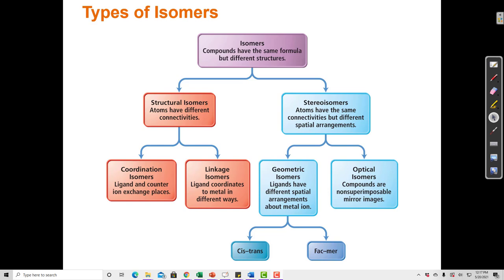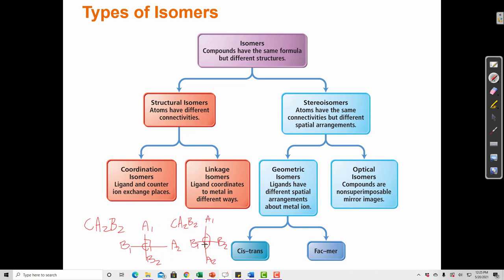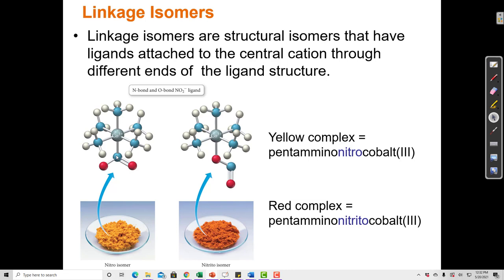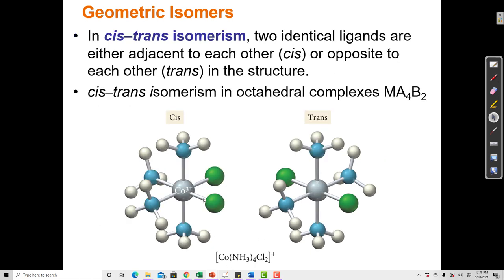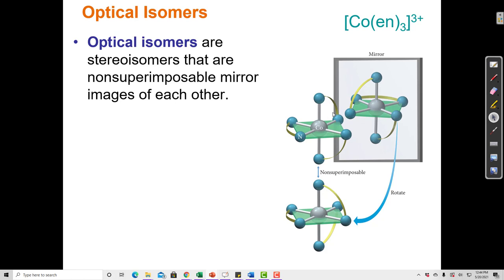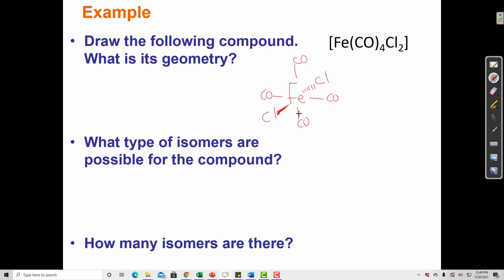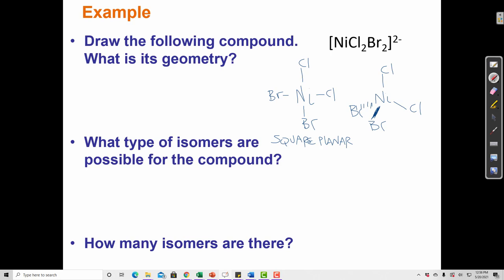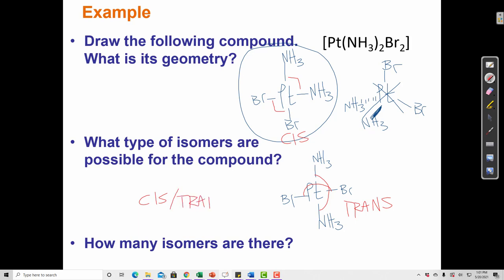19.4 Isomerism in Coordination Compounds